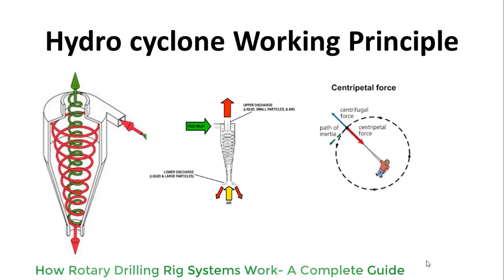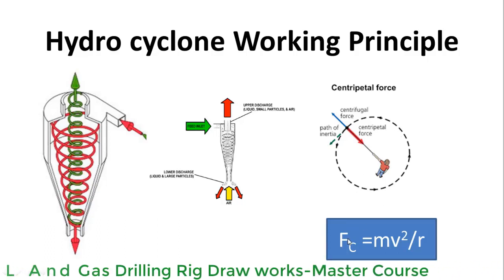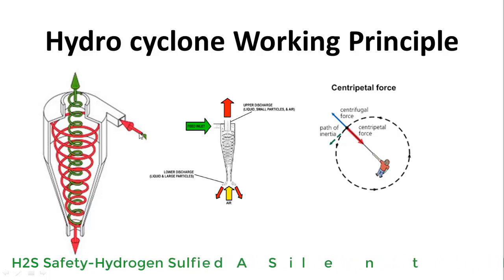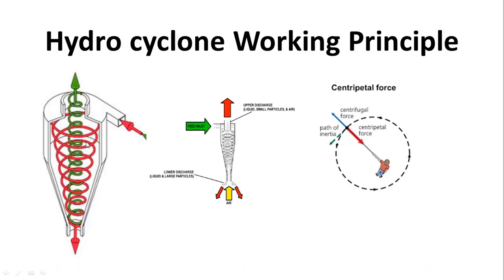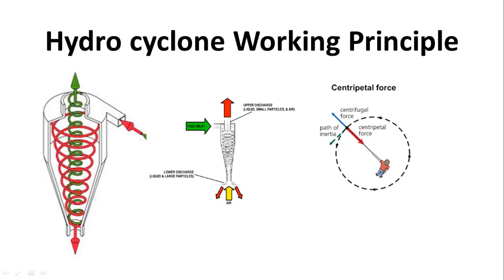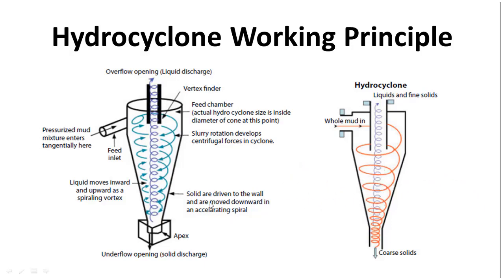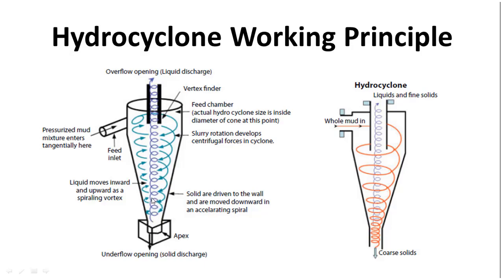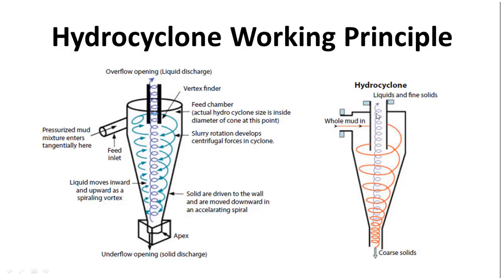Hydrocyclone Working principle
We will discuss how exactly hydrocyclone-Desander and Desilter works. What is principle of their working and mechanism how hydrocyclone operate.